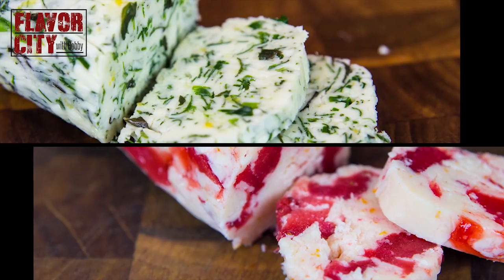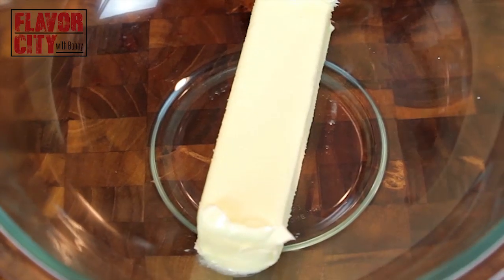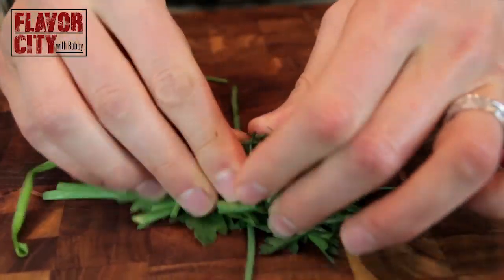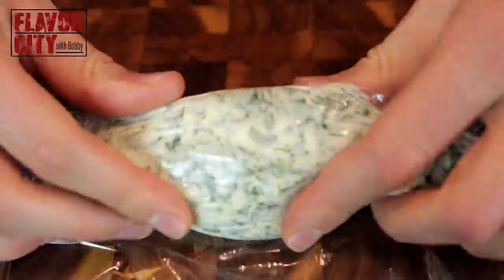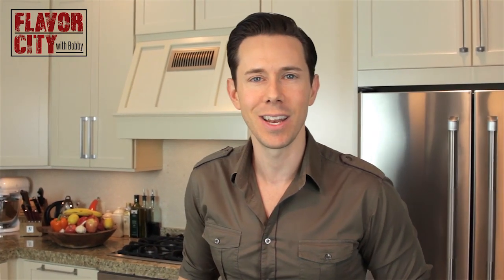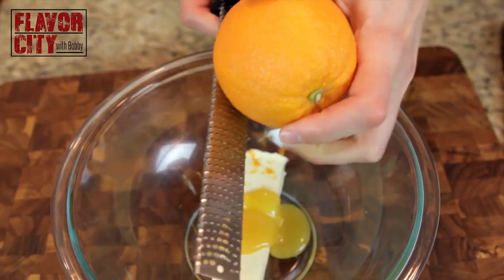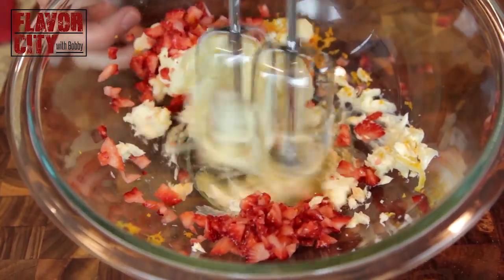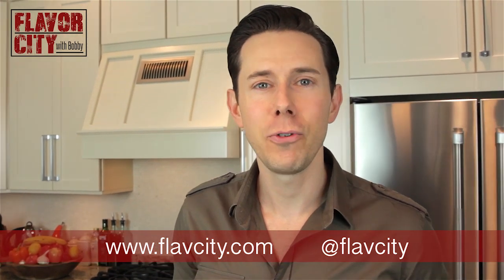How to Make Herb Butter & Strawberry Butter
Stock your fridge or freezer with compound butter and fight the battle against bland food.

About Flavor City with Bobby Parrish

I'm a home cook that likes to step out the the kitchen and travel to different cities, eat the streets, meet fellow foodies, and bring those new flavors back home. I have traveled the world, cooked at wine & food fests, and cooked on live TV, all to prove that you don't have to be a chef to cook like one, all you need is a hunger for new flavors.  My recipes are simple and quick, I look forward to sharing them with you on my channel!